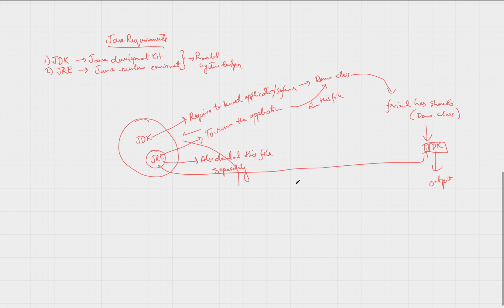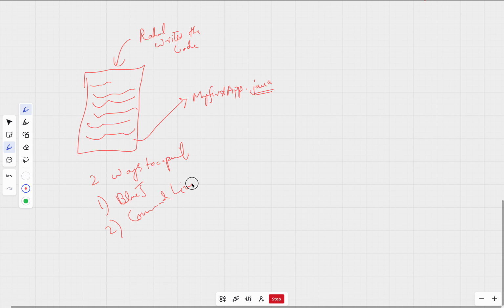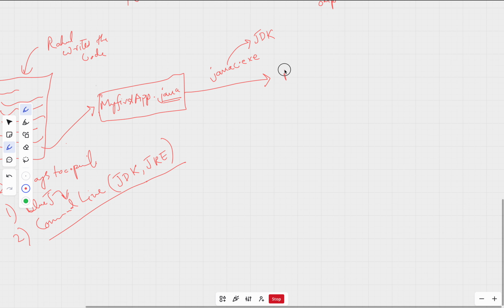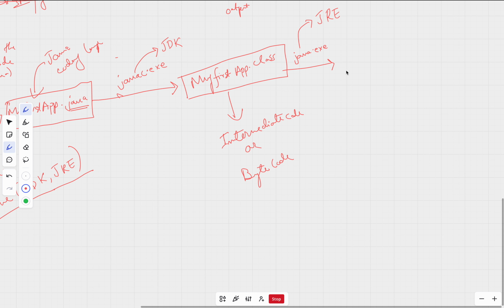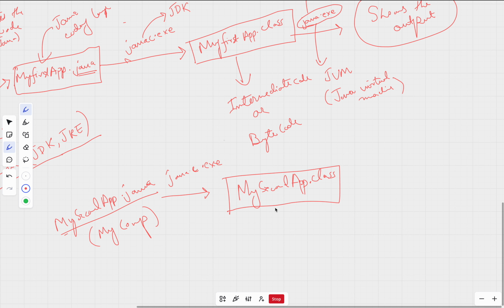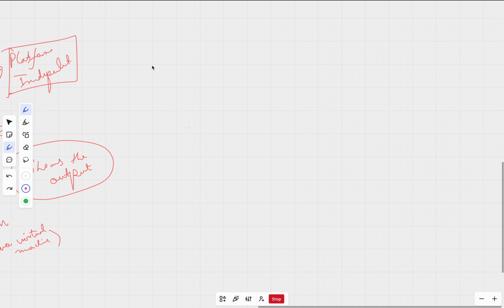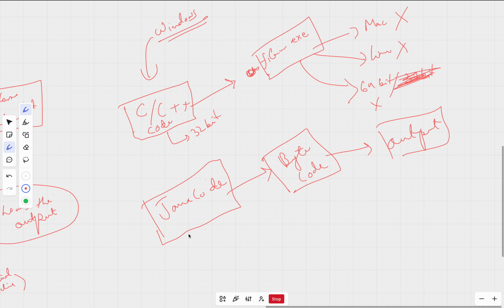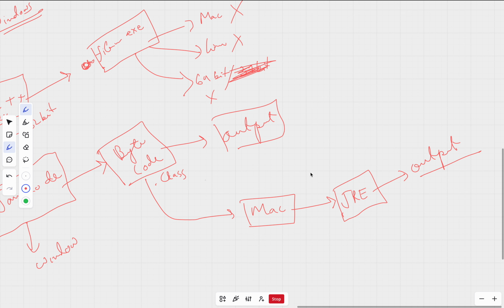#4 JAVA Compilation Process Explained | From Source Code to Bytecode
Ever wondered what happens when you write and run a Java program? 🤔
In this video, we break down the Java compilation process step by step:

✅ Compiling with javac to generate Bytecode (.class)
✅ Role of the JVM (Java Virtual Machine)
✅ How Java achieves platform independence 🌍

This guide is perfect for beginners in Java and anyone preparing for coding interviews or exams. By the end, you’ll clearly understand how Java converts your code into machine-readable instructions.